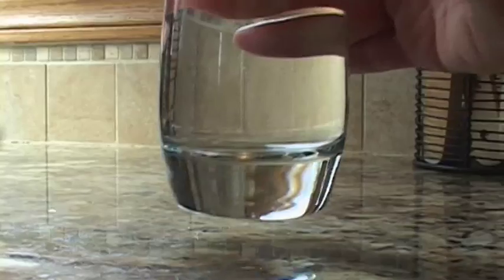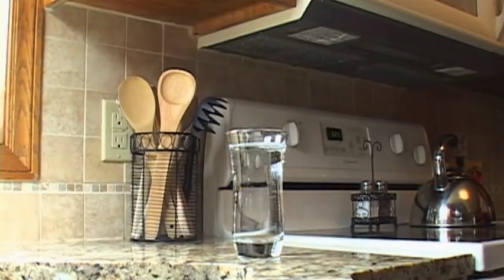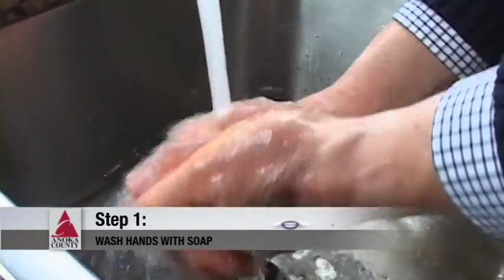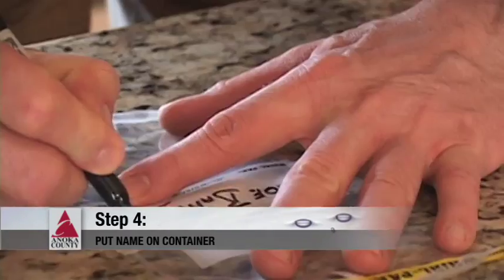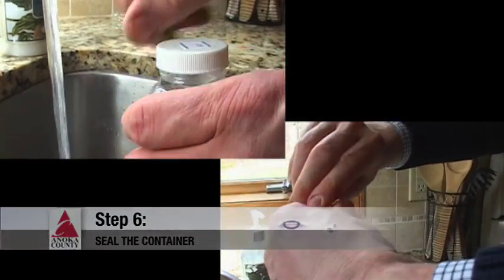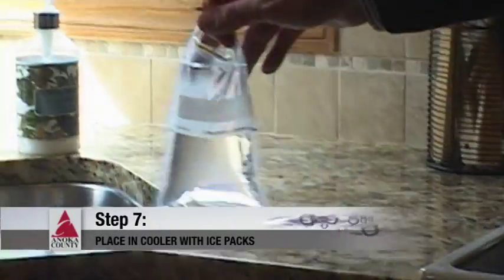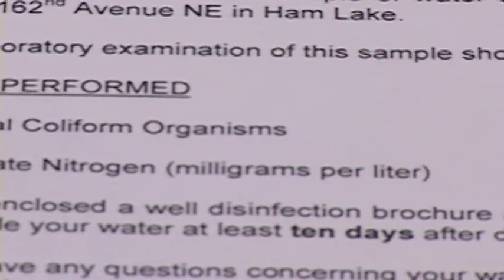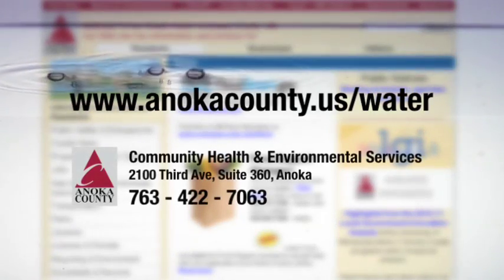Well Water Testing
Just because your tap water 'looks fine', doesn't mean it's also safe to drink.  The Anoka County Community Health and Environmental Services (CHES) Department encourages residents with private wells to test their wells.  Learn where to pick up your free kit from Anoka County and how to properly complete your test.